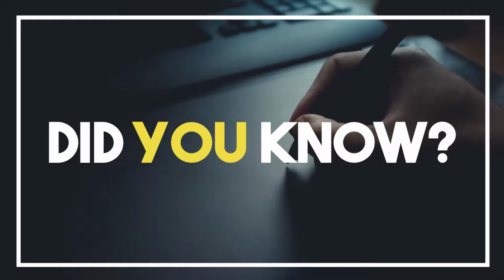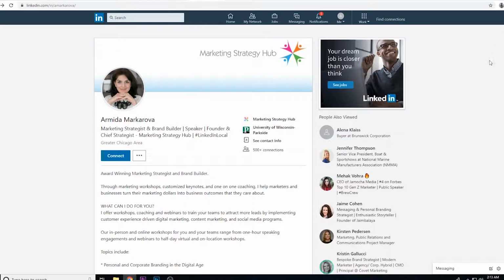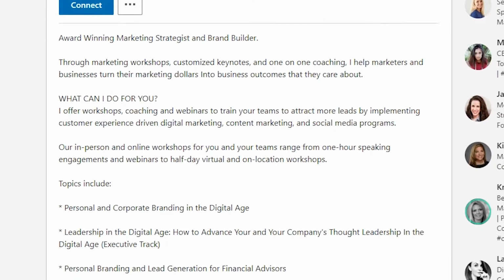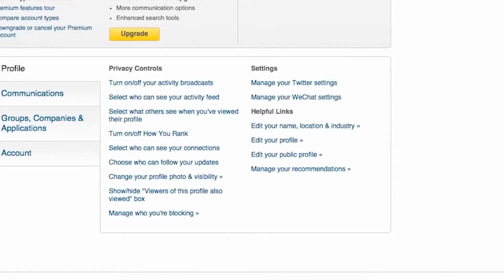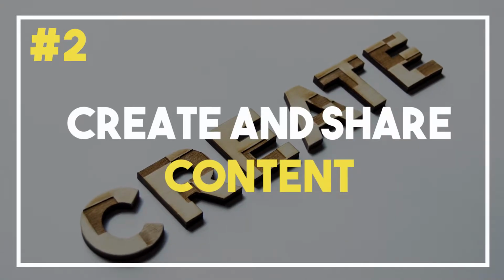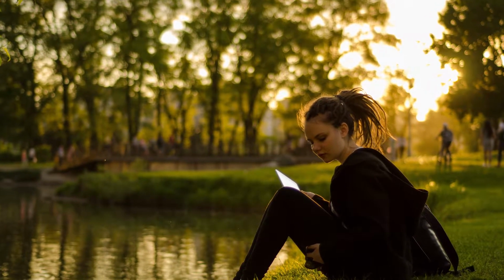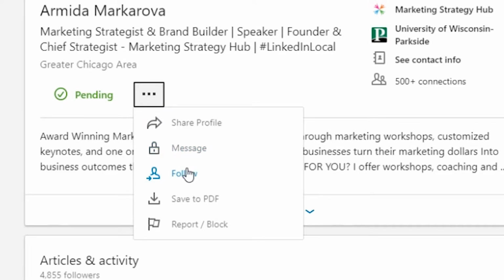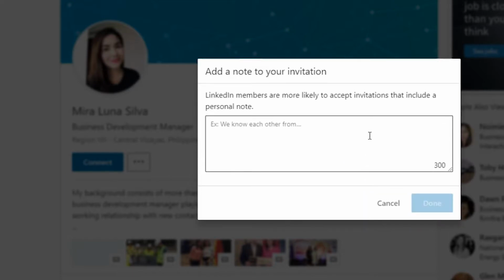How College Students Can Use Linkedin for Networking and Job Hunting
Linkedin is the best networking platform. Learn how you can use it to broaden your network and look for a job, even while you are still in college.